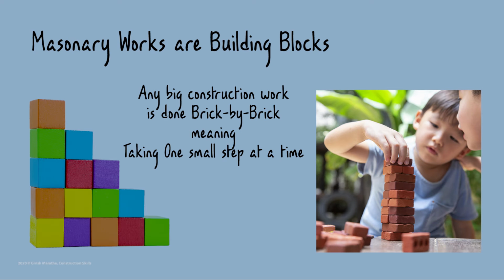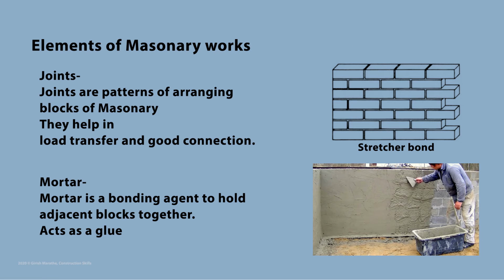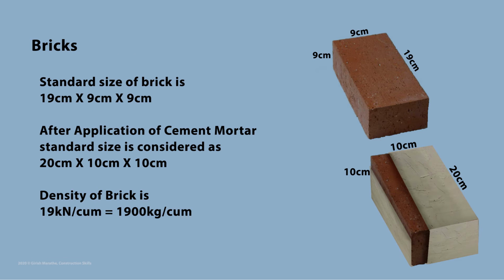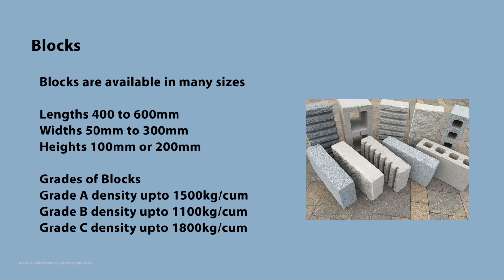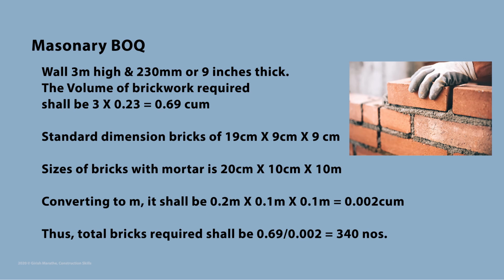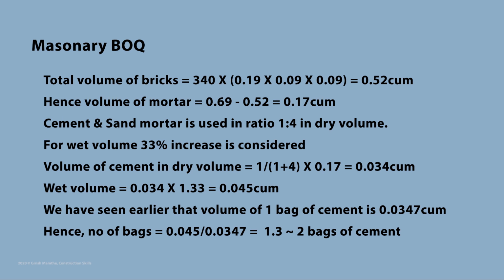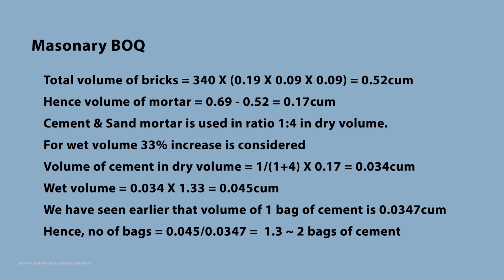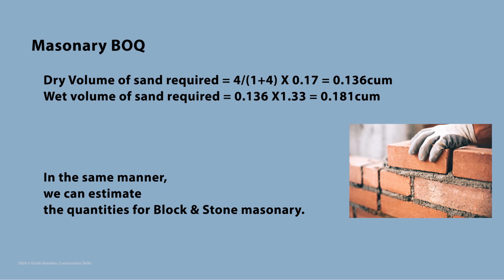Basic building blocks for construction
This Video describes about basics about building blocks about Constructions which is " Masonary Works"